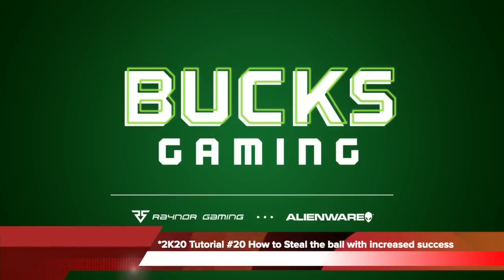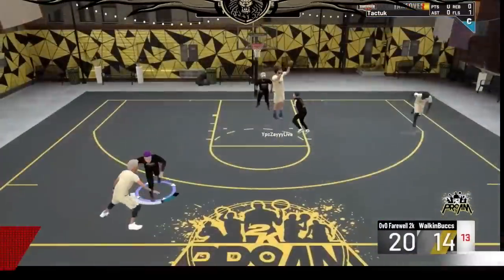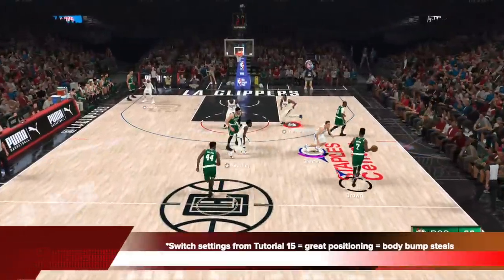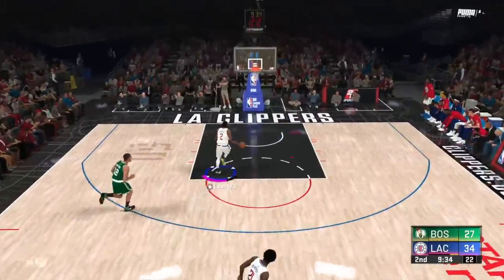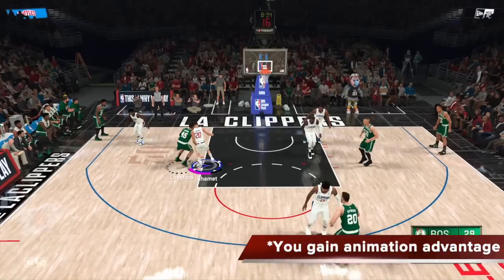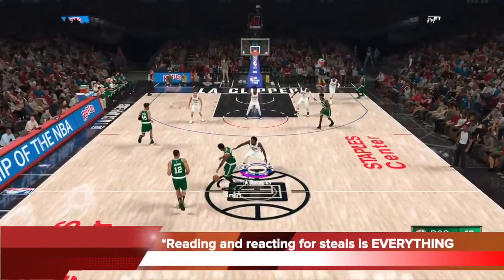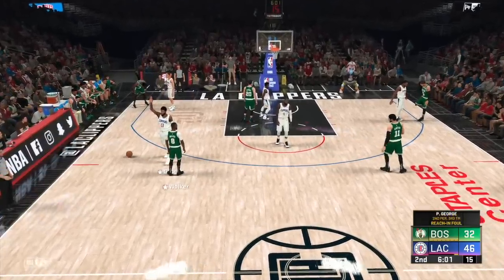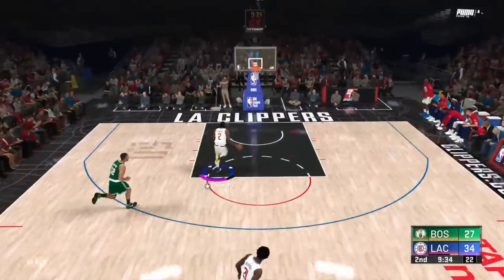NBA 2K20 On Ball Steals Tutorial How to Get More Steal Animations. Best Defense Tips + How to Defend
2K20 Steal tips On Ball Defense Tutorial. How to Defend 2K20 Tips & Tricks